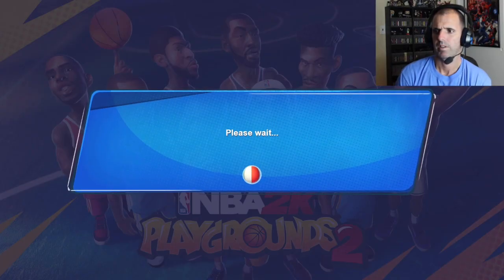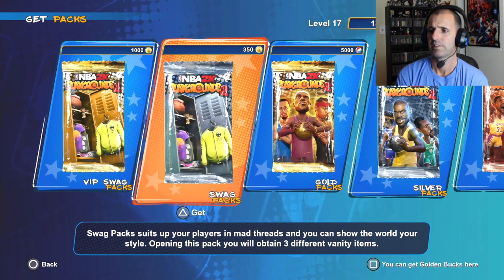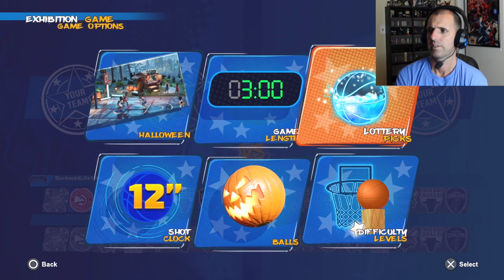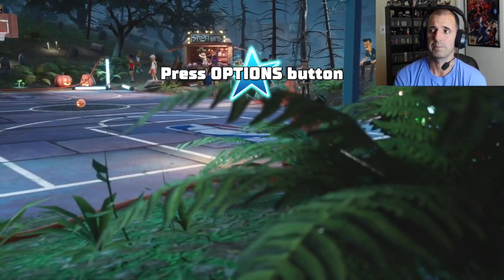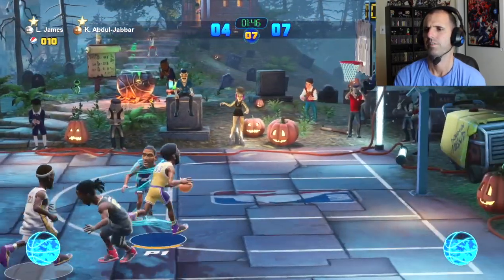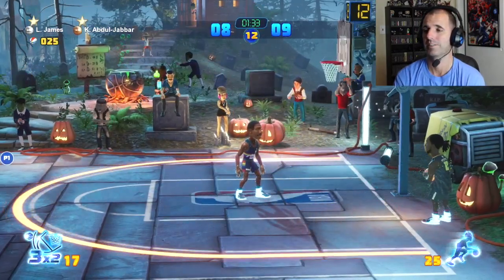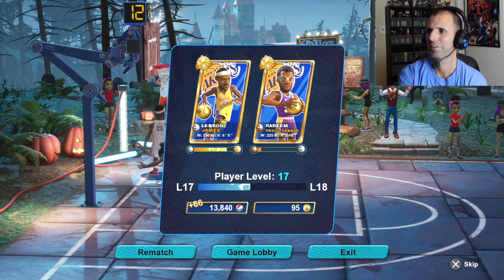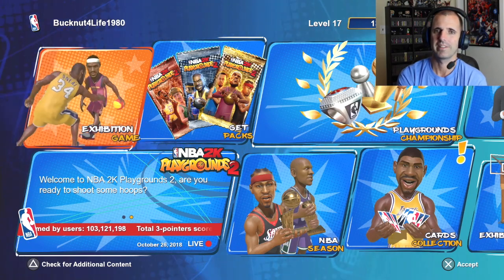NBA 2K Playgrounds 2 Update Version 1.02 - Kareem Abdul-Jabbar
In this video I discuss the NBA 2K Playgrounds 2 updates for version 1.02.